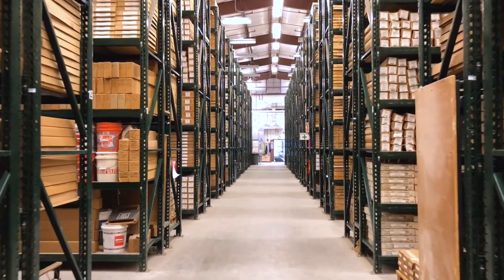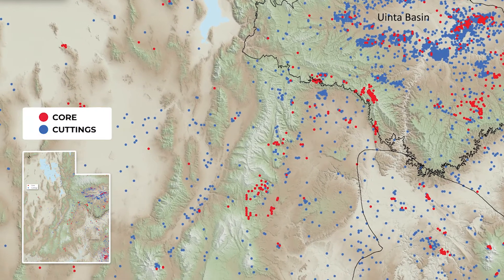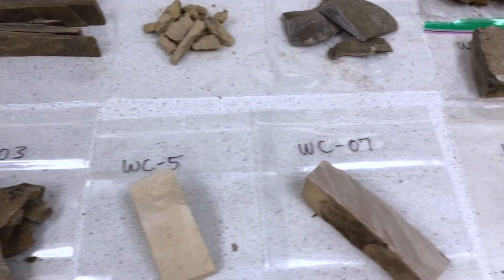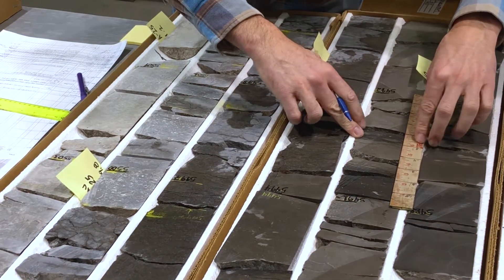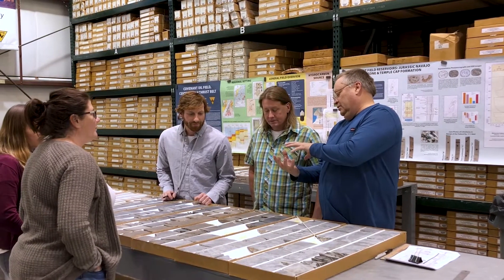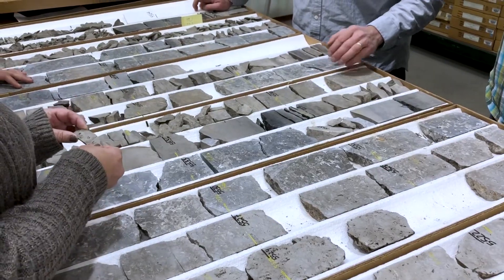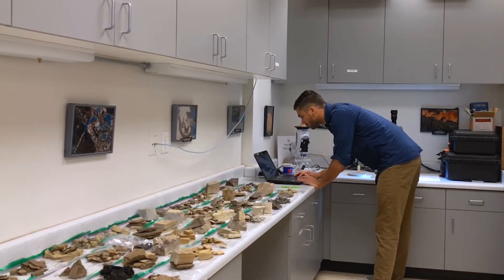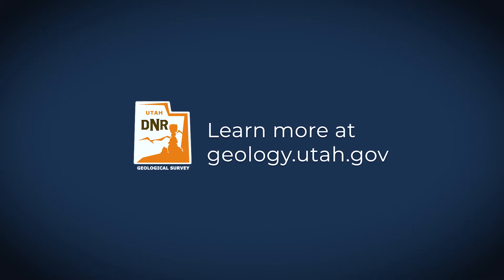Why is a building full of rocks so important to Utah?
The Utah Geological Survey's Core Research Center is home to the most complete collection of geologic core and cuttings from throughout the state. Learn more about why the Core Center is so important to Utah.